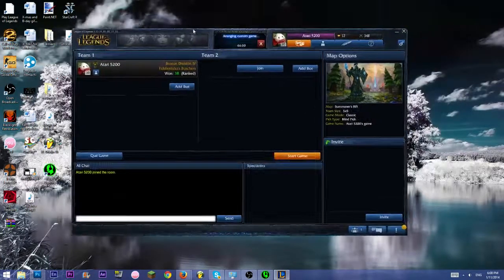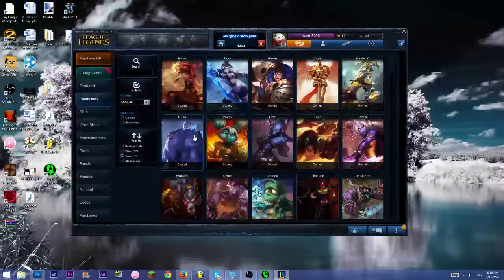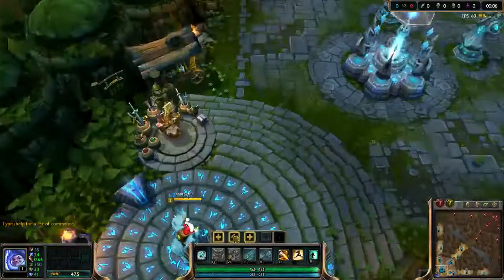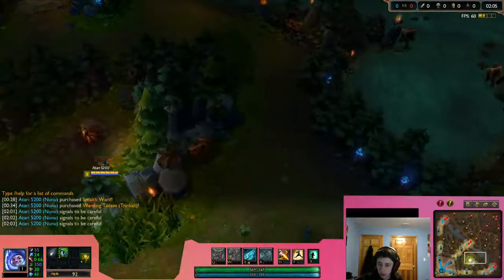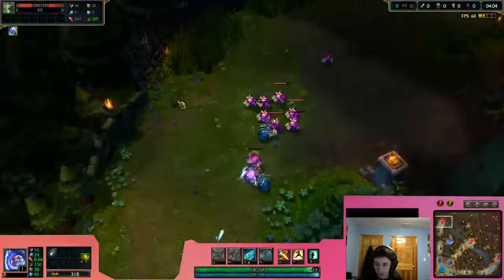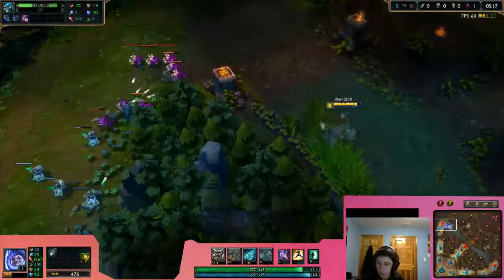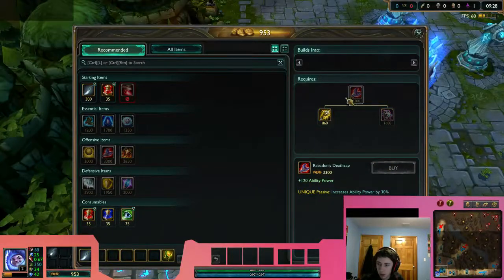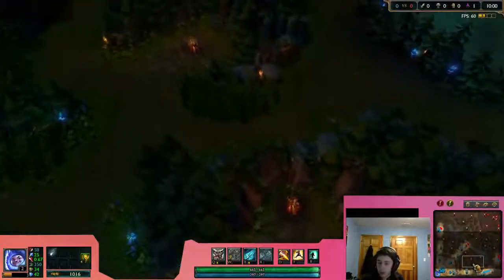LOL: How To Jungle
This is how to jungle